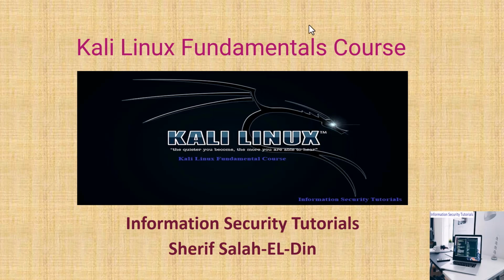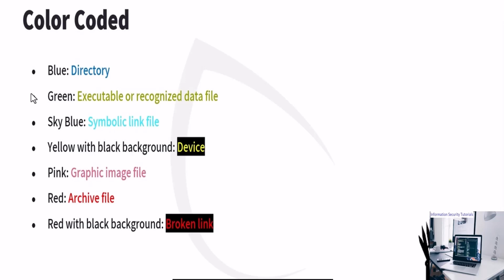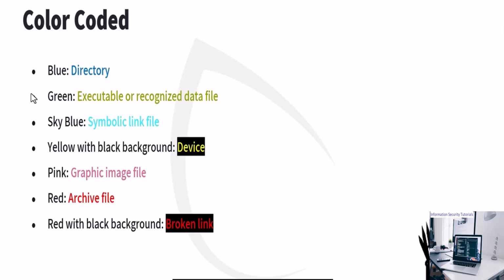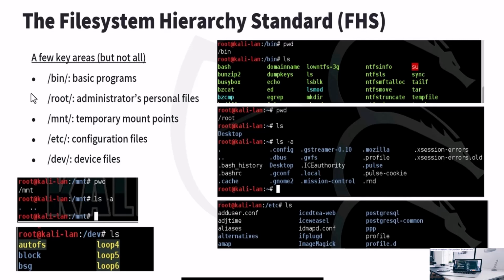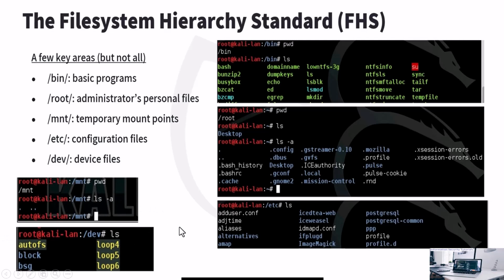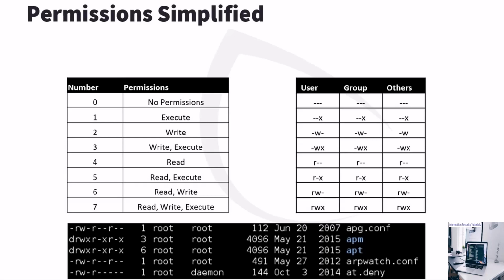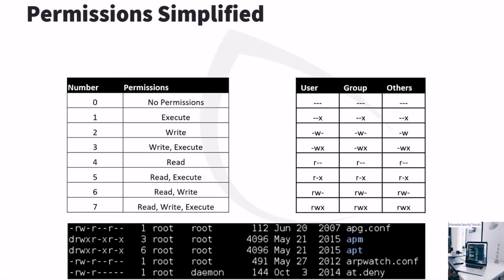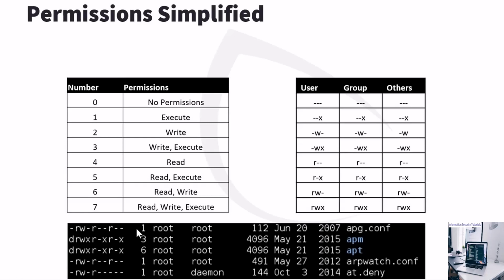Kali Linux Fundamentals - Module 3 -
In this video we will discuss the reference for different colors in Kali Linux, then we will discuss the File-System-Hierarchy and finally the file permissions in Kali Linux.